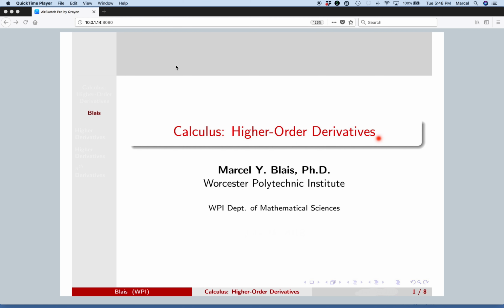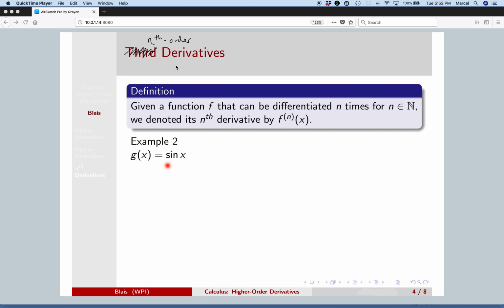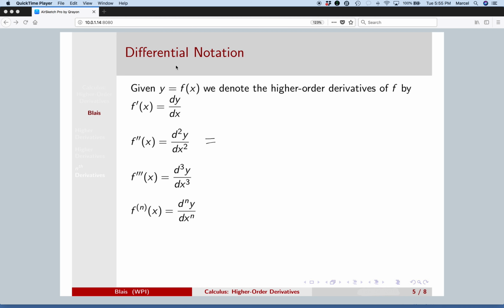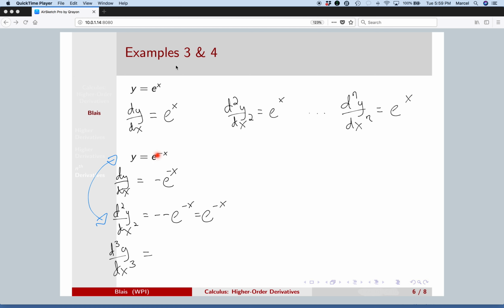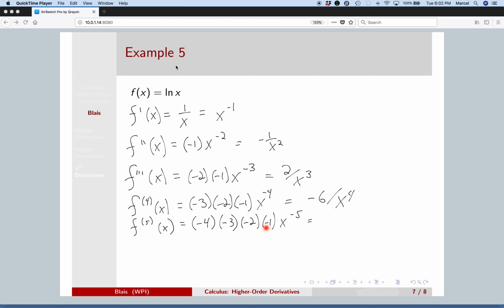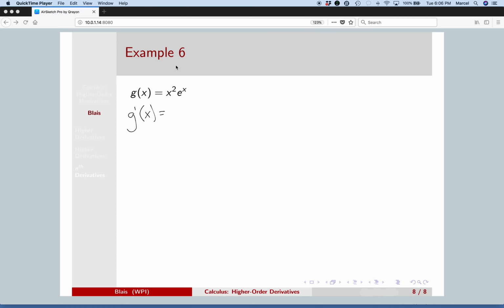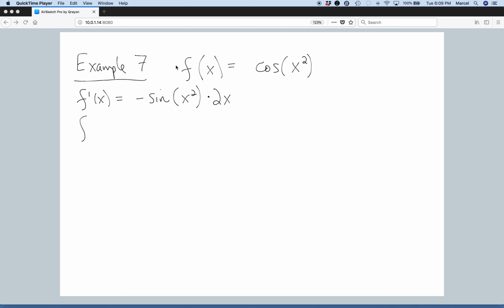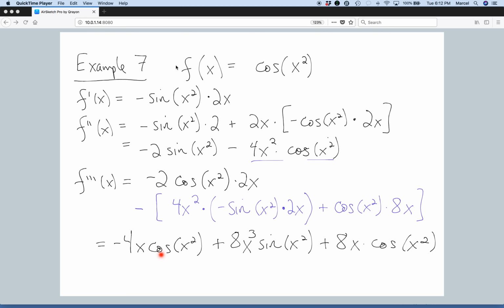MA 1021 20 Higher Order Derivatives